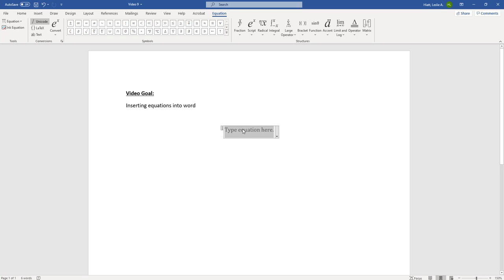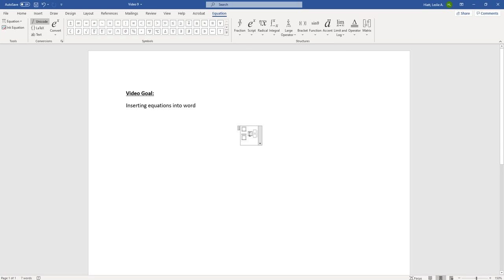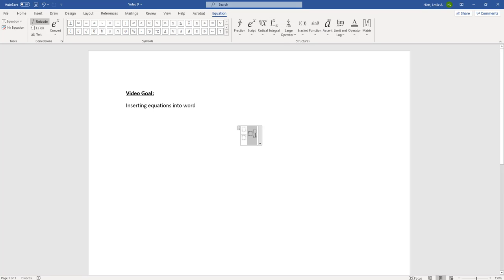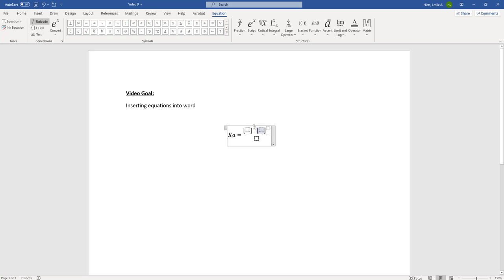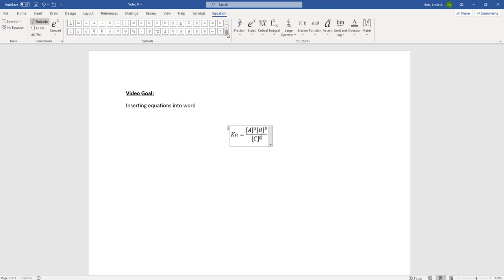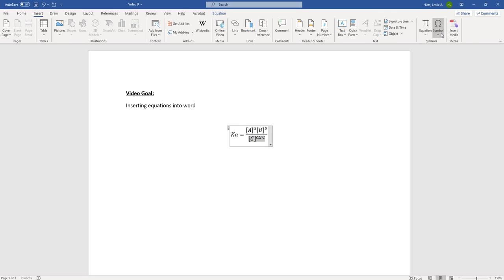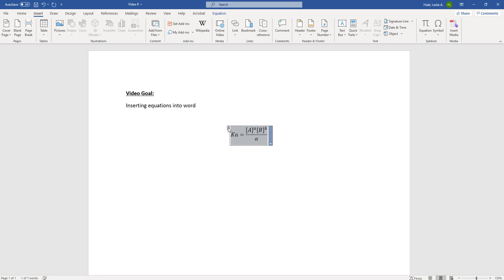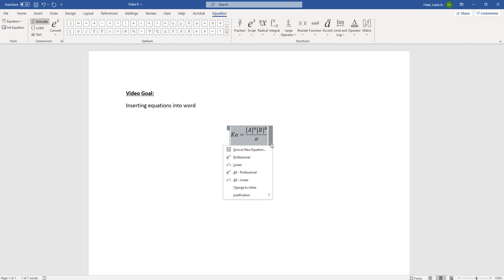Gen Chem Excel Video 9 Inserting Equations into Word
Using the equation editor to insert equations in Microsoft Word. It is not Excel, but these same concepts can be used in Excel and are important introductory skills for chemists.